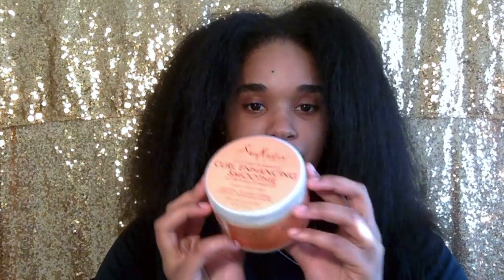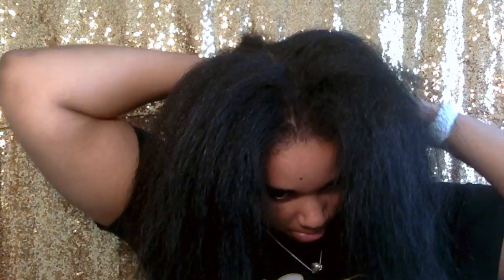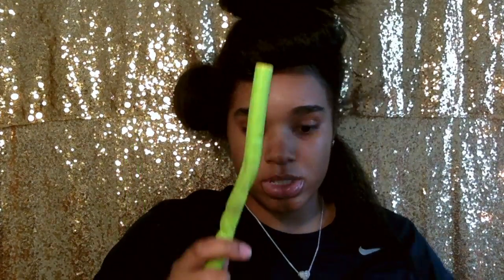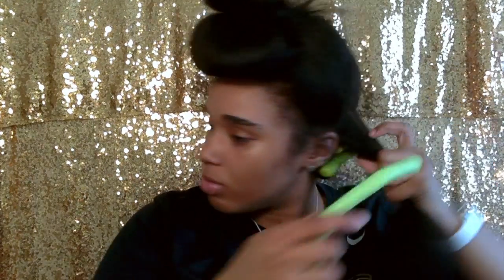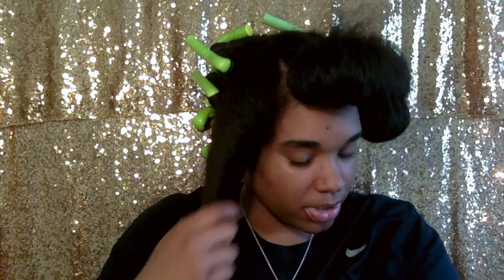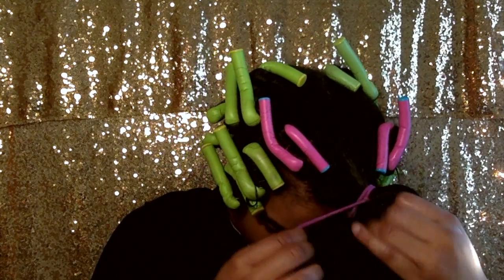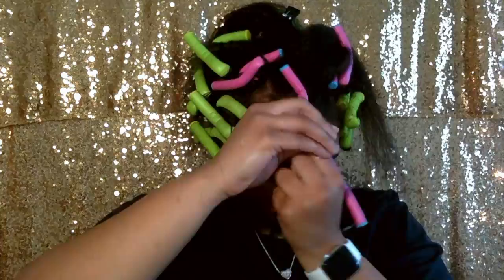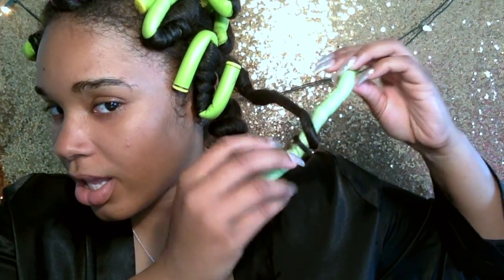FLEXI ROD TUTORIAL! | BeautyByAlexis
WELCOME BACK :) ! Here's a easy tutorial for my long lasting Flexi rod set! Slay away & recreate the look! Don't shy away from the curls!!

: I would love to hear your feedback & see you on my channel anytime!

xoxo